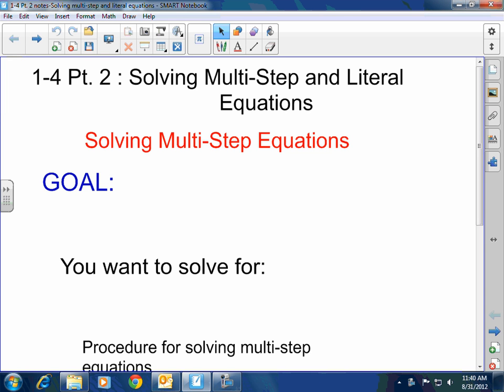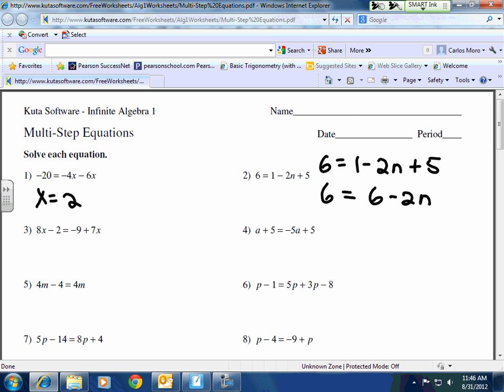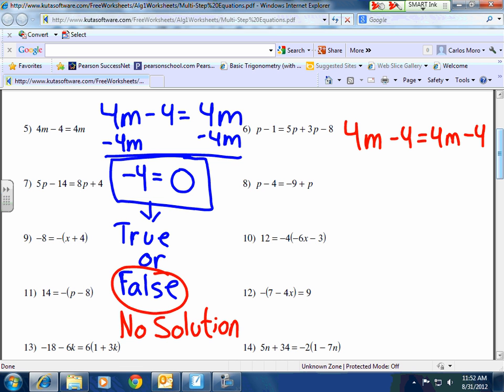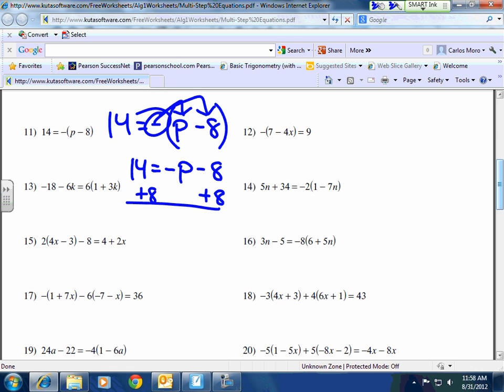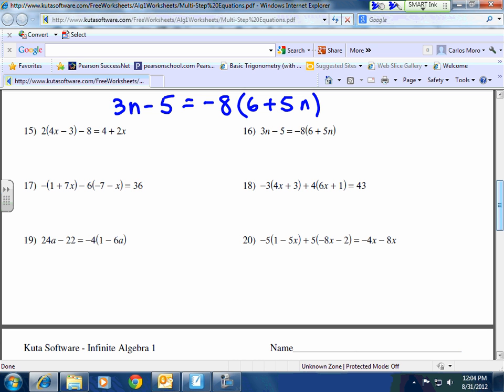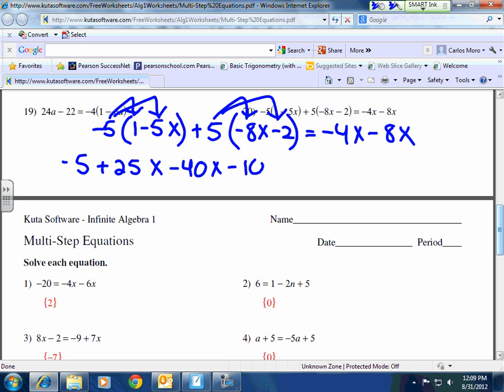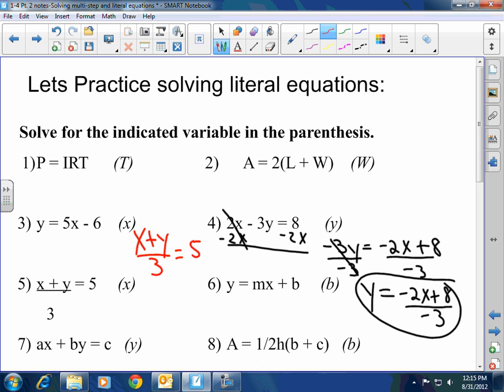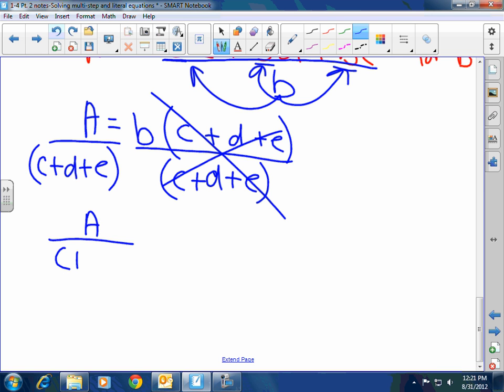Algebra I: Solving Multi-step and Literal Equations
Hon. Adv. Alg. 1-4 pt. 2: Solving Multi-step and Literal Equations